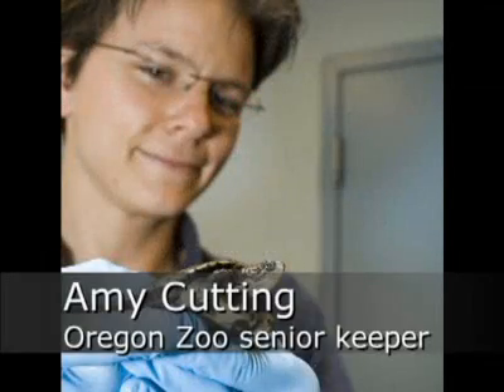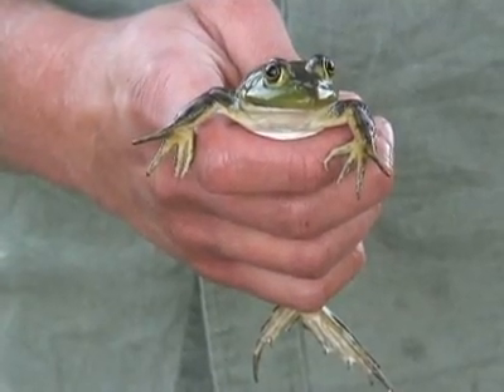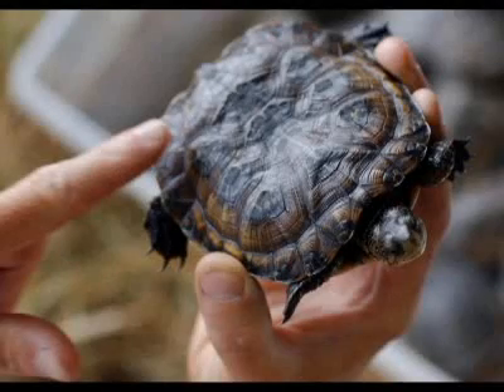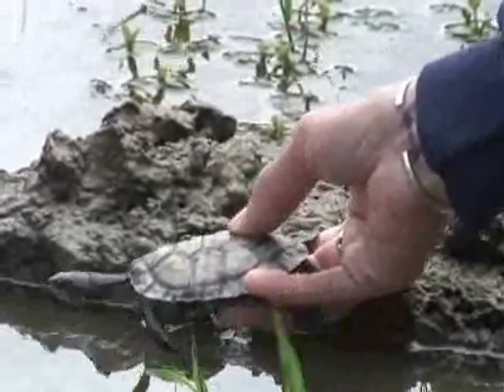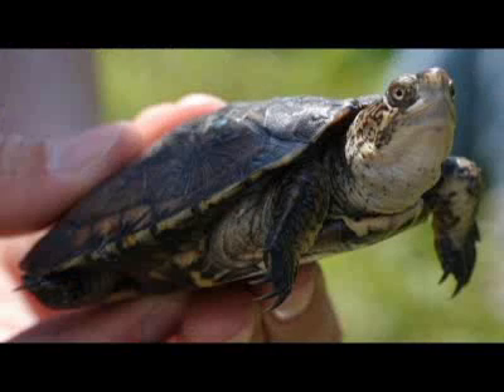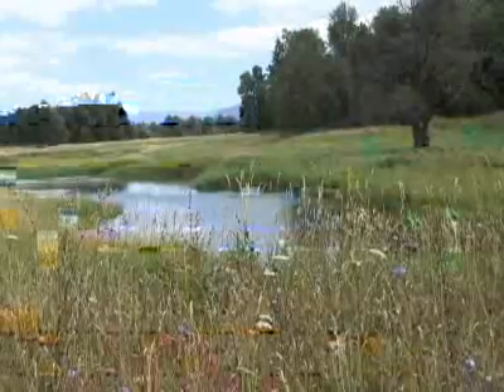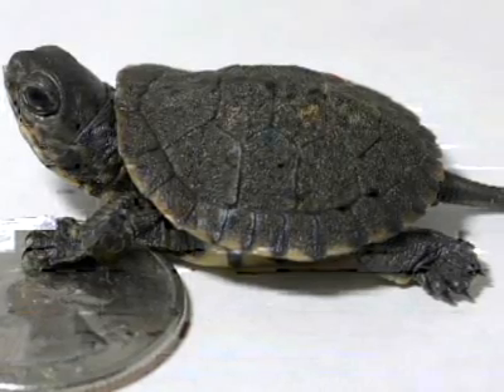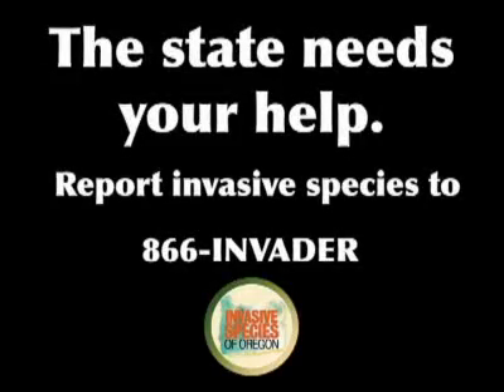StatesmanJournal.com: Invasive Species - Protecting Turtles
Every year the Oregon Zoo and the Woodland Park Zoo in Seattle raise the threatened native species and release them into the wild.